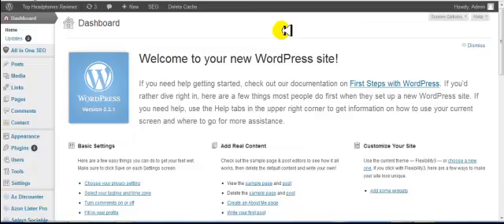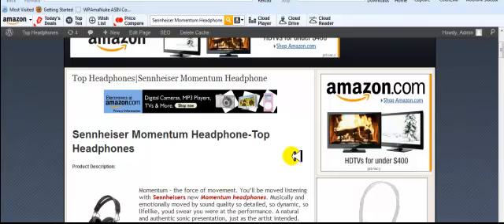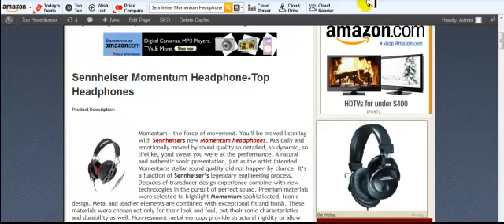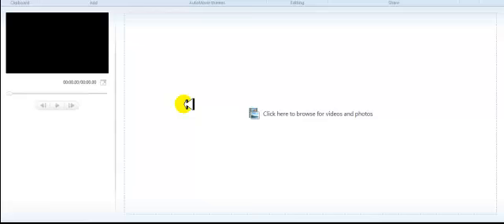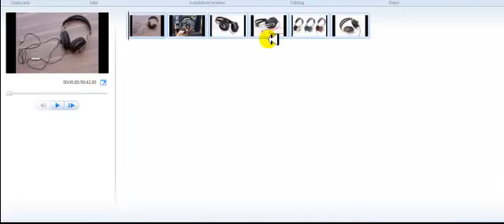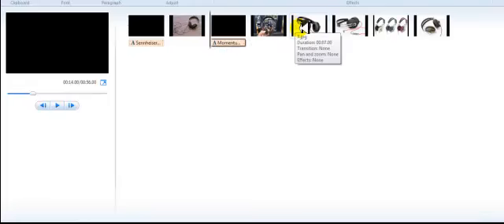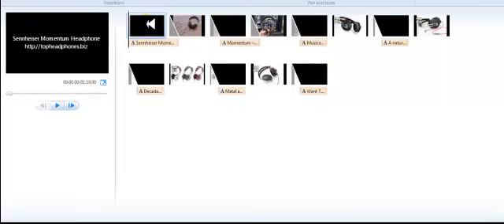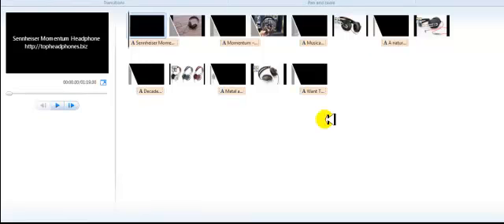Making Our Money Site Promo Youtube Video|TopHeadphones Amazon Site Project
See the entire project at